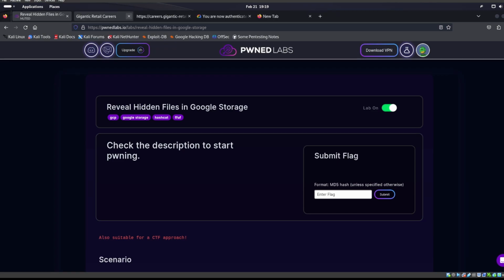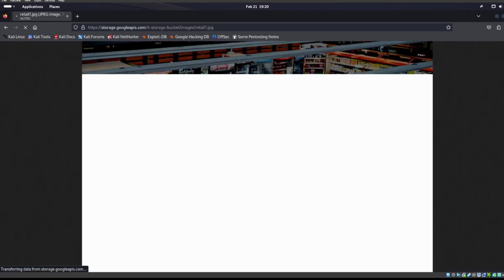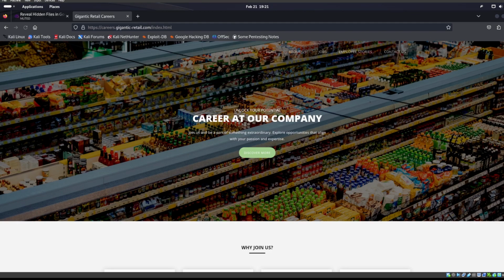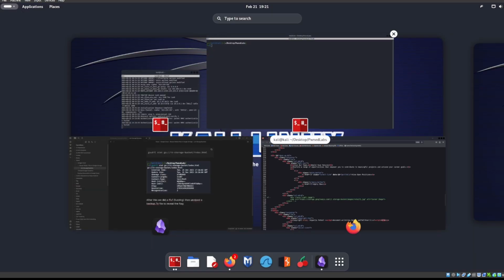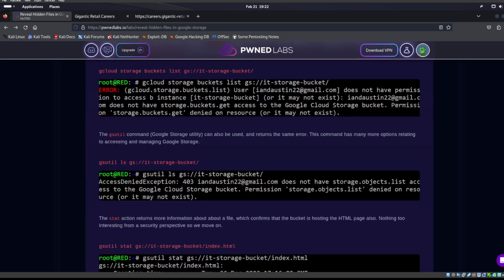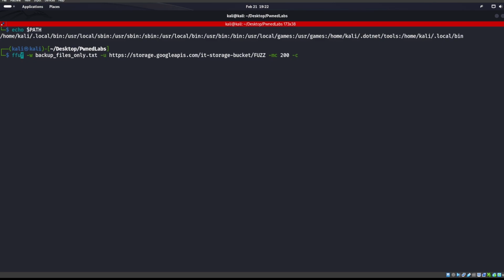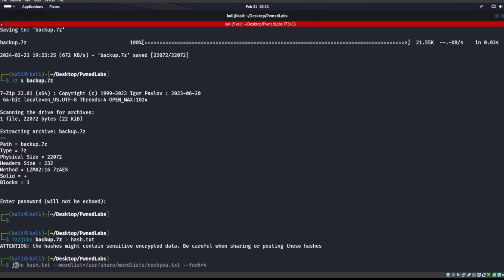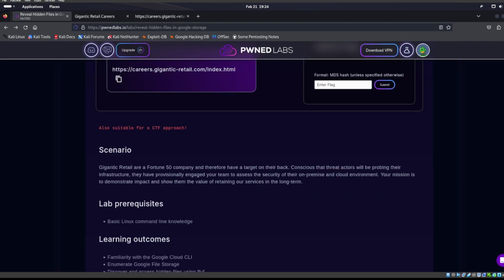PwnedLabs: Reveal Hidden Files in Google Storage